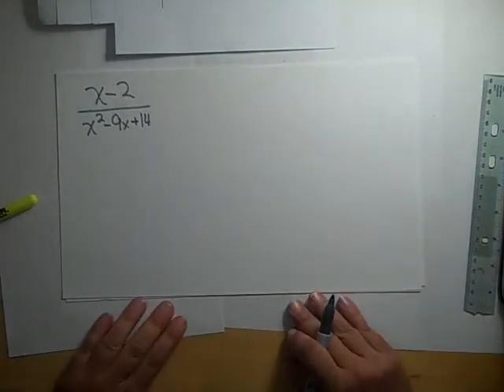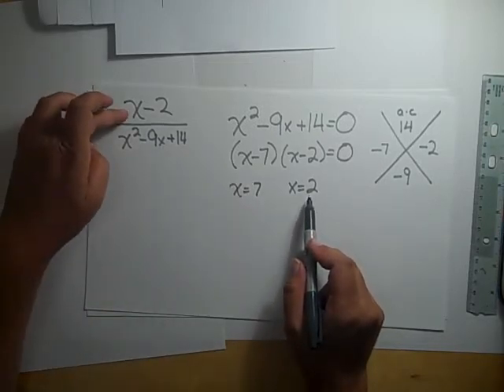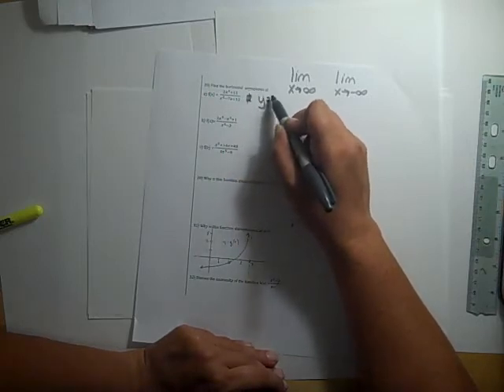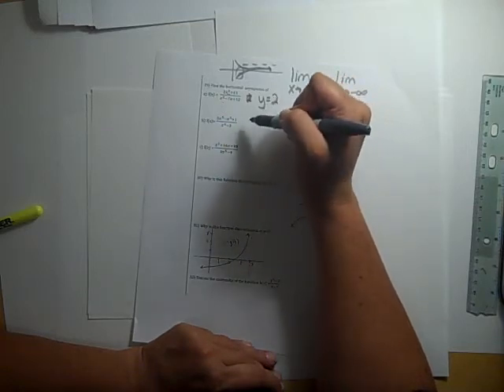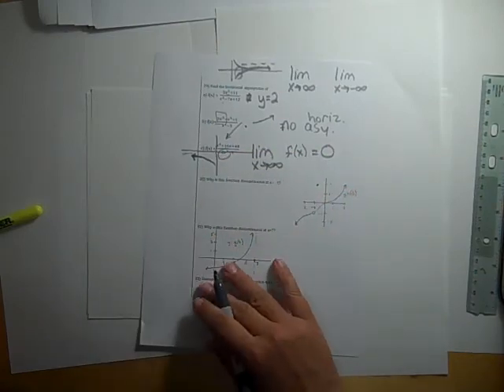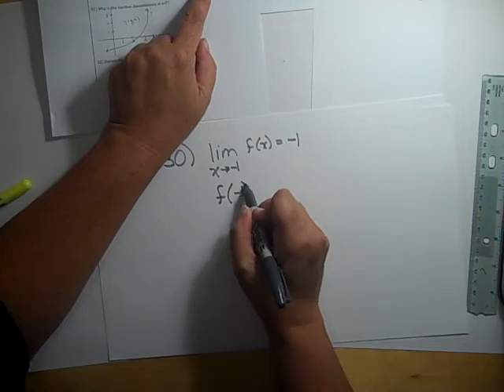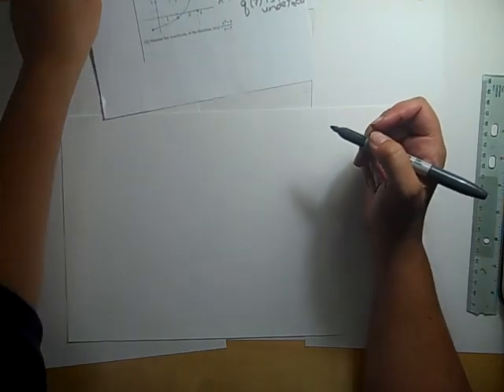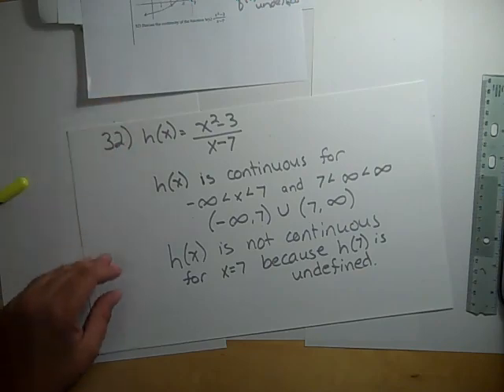#28-32 Chapt 1 Review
The solution to number 31 starts at 6:52.  The solution to number 32 starts at 9:38